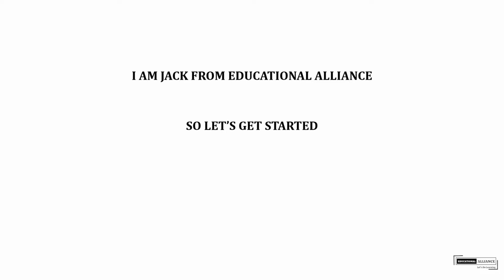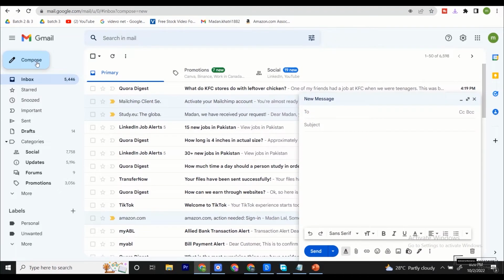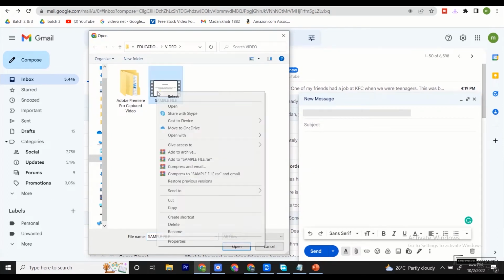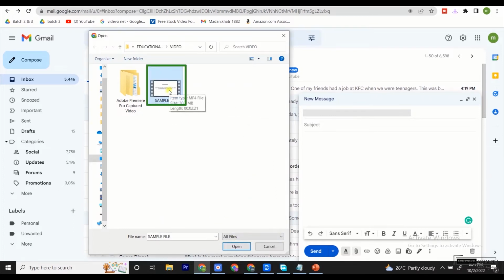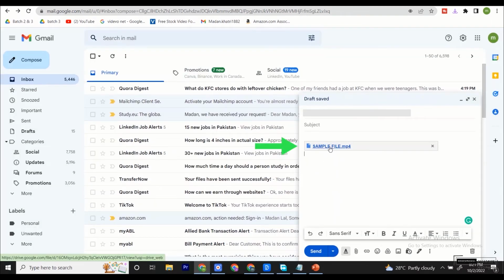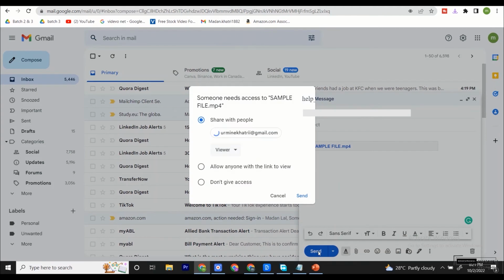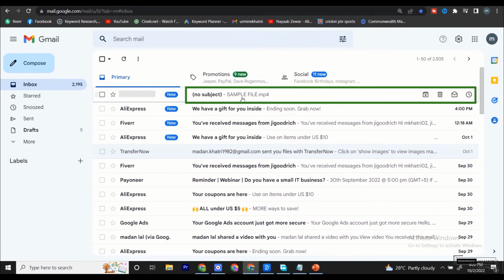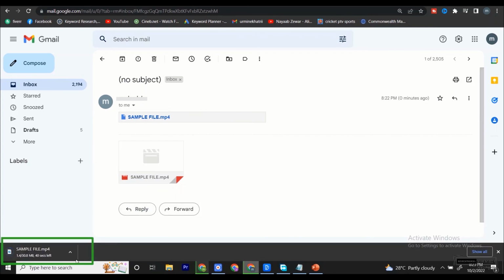HOW TO SEND LARGE SIZE FILES VIA GMAIL MORE THAN 25MB-How to Send Large File in Gmail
In this video, we will see how to send large size files via Gmail more than 25MB or how to send large files in Gmail.
Large file through Gmail is very easy and simple. I hope this tutorial will be helpful for everyone to Send Large Files in Gmail. After watching this video you will get to know how to send large files using Gmail or end big files via email.YOU should follow this video step by step for sending large file sizes in Gmail.
You can now send large-size files of more than 25MB easily.

Thanks